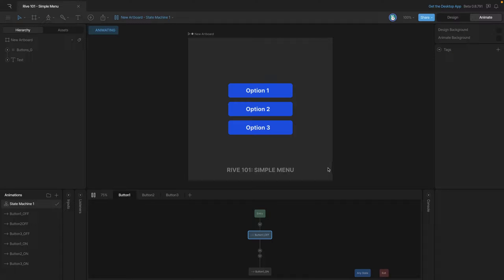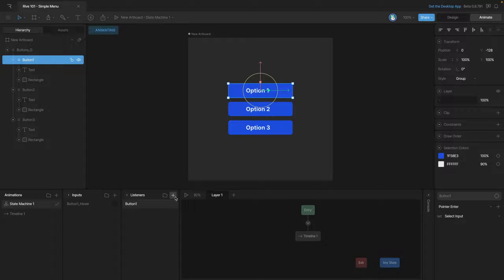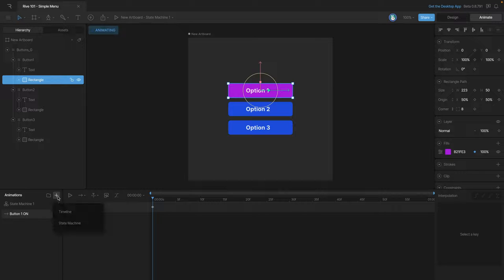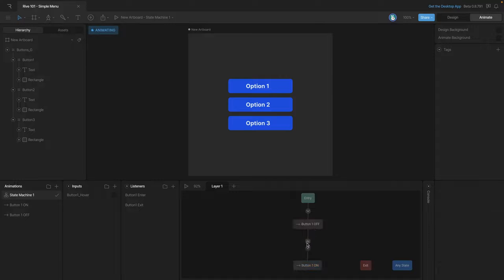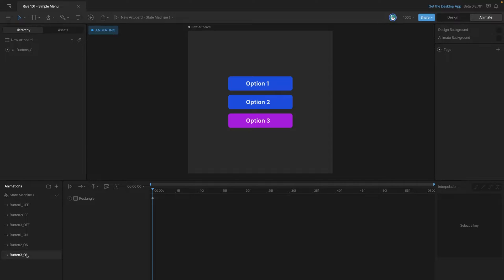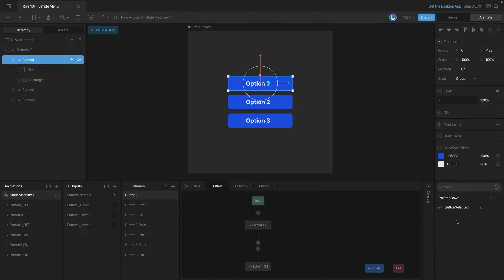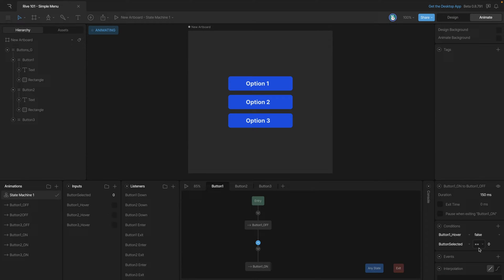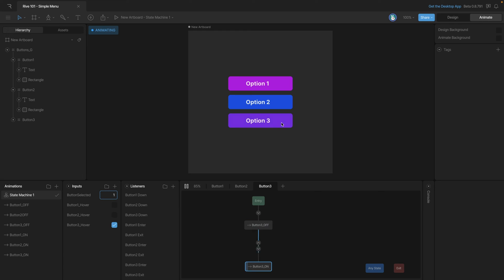Rive 101 - 7.21 Build a simple menu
In this exercise, we'll build a simple menu with 3 buttons that can react to each other.